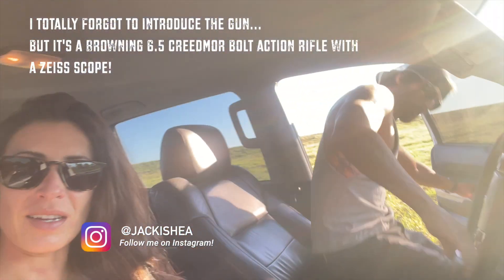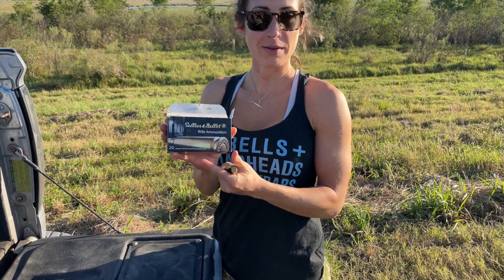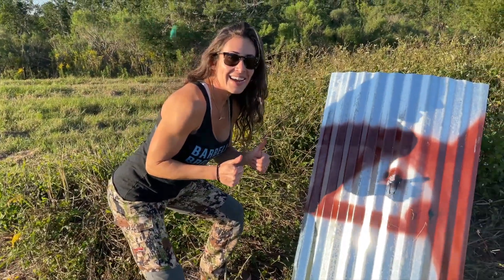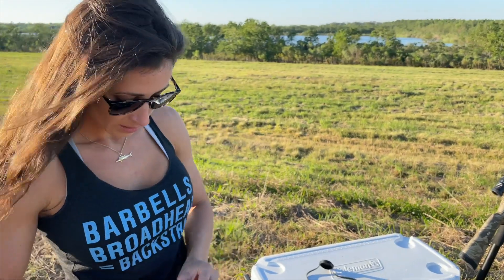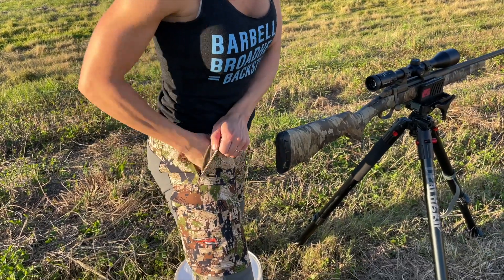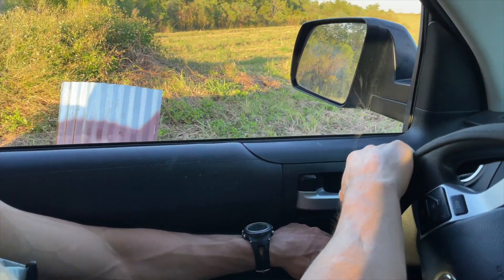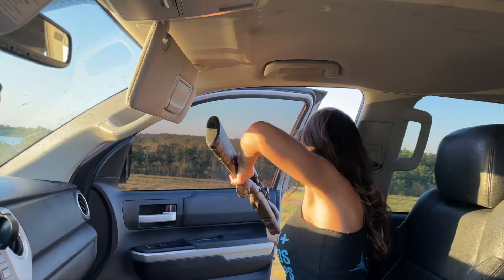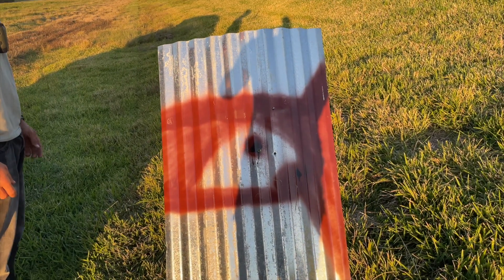VLOG | Shooting My NEW RIFLE!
─── Social Media ───